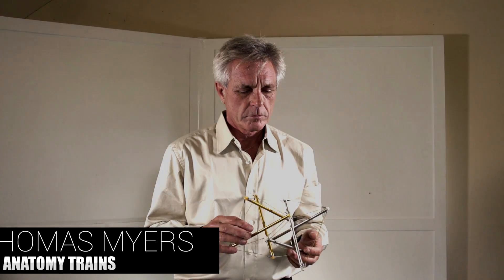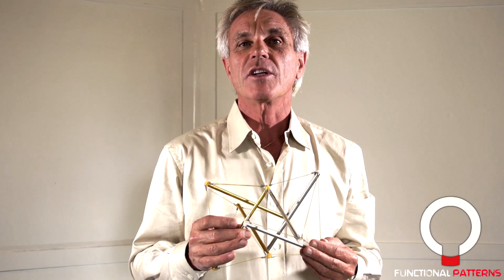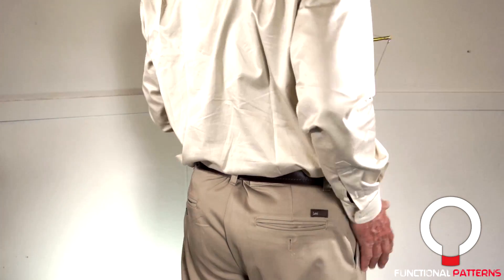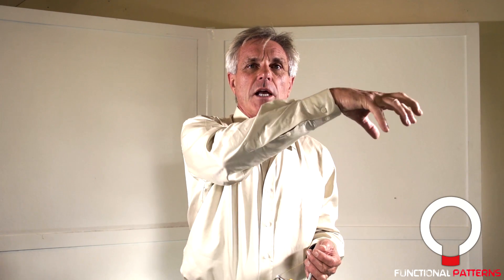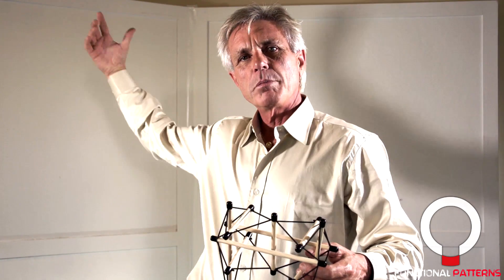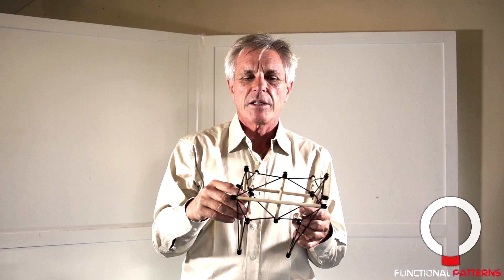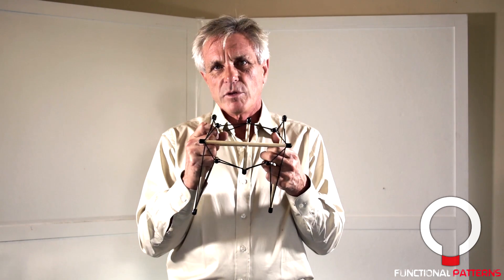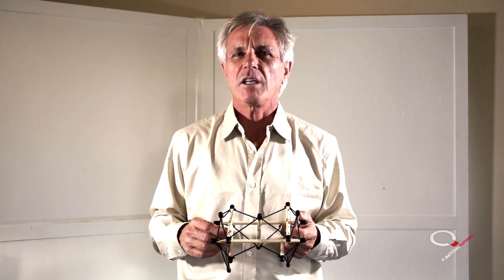Thomas Myers - Tensegrity Applied to Human Biomechanics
A fantastic view of a concept that applies to pretty much all life systems.  Tensegrity was a concept introduced by Buckminster Fuller.  Thomas Myers saw the implications of this on the human body and created his Anatomy Trains theory from this concept.  Everyday with our testing at Functional Patterns, tensegrity becomes more relevant and it is helping us further evolve our craft.  Thanks again Tom, you're doing amazing work!